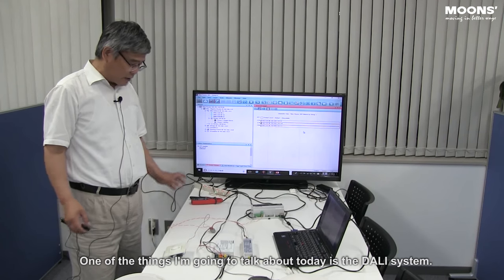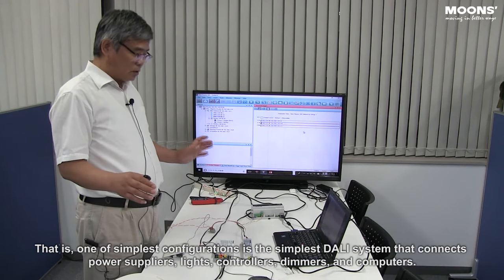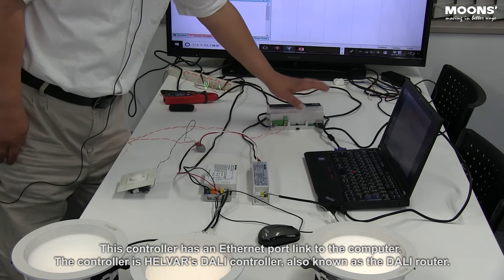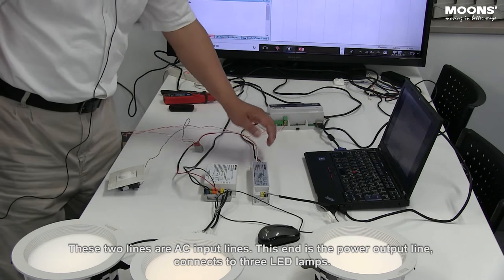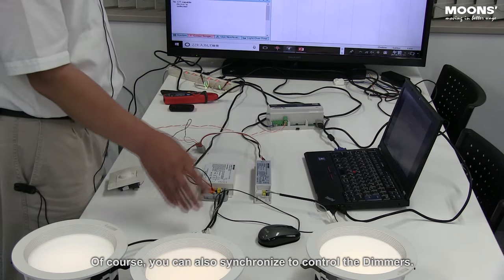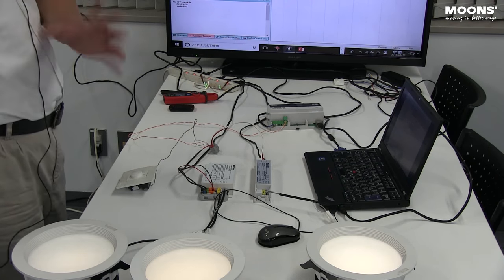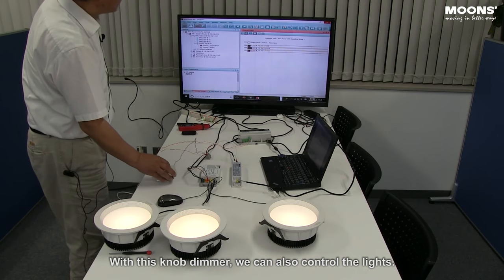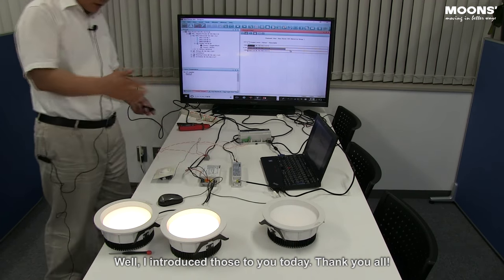The Basics of smart Lighting System - DALI Dimming system